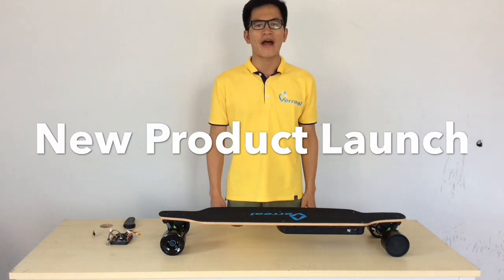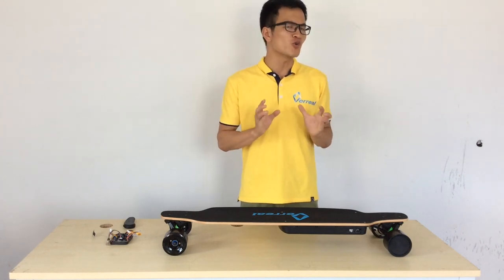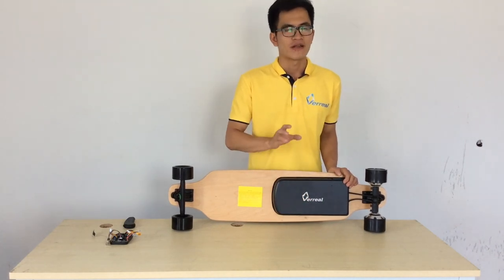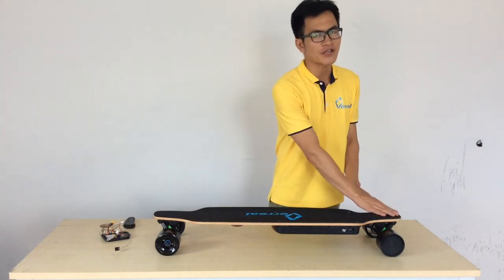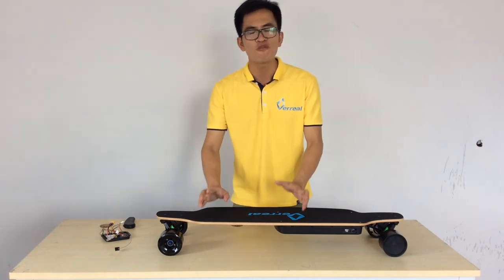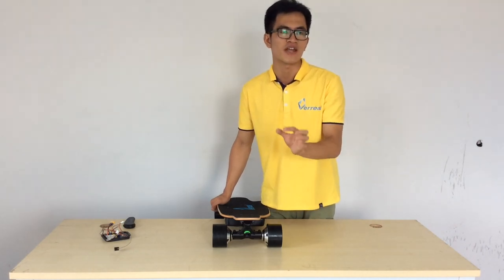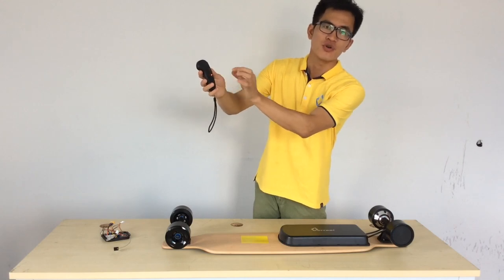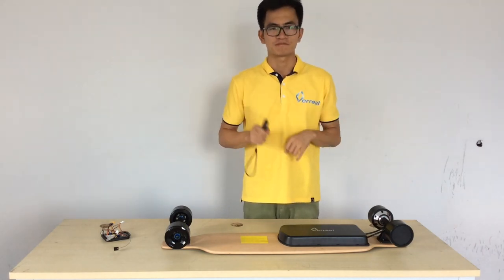New Product Launch - Verreal F1 Electric Skateboard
After riding the prototype for nearly a month and making all the improvements, we are presenting to you the Verreal F1 Electric Skateboards.

This is so far the most smooth board I've ever ridden. You guys should take a look at it.